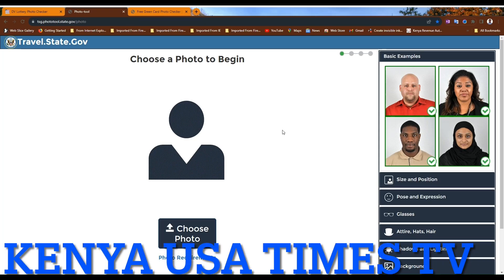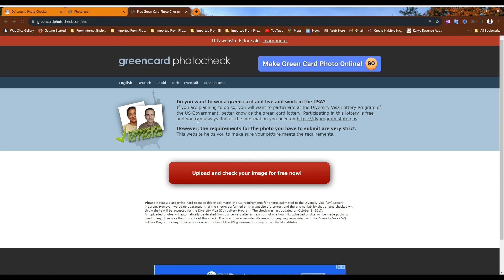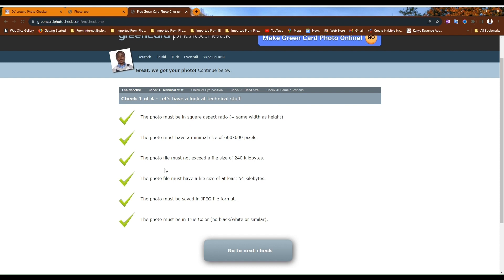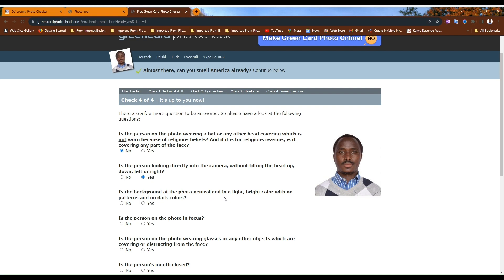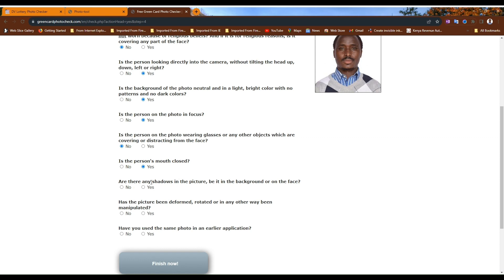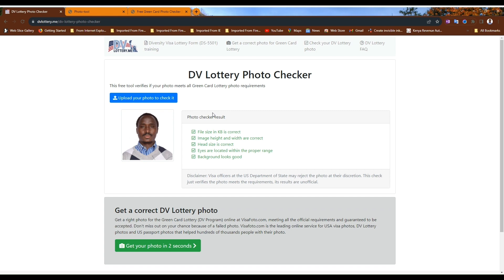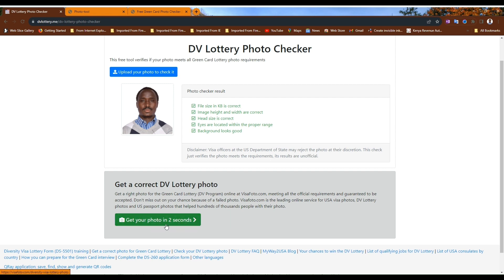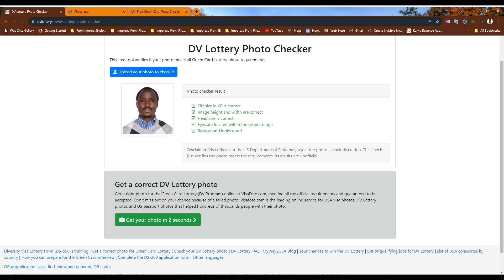Top 3 DV photo tools to use in DV lottery photo checking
Note: This one works best if you use a PC or a Laptop .